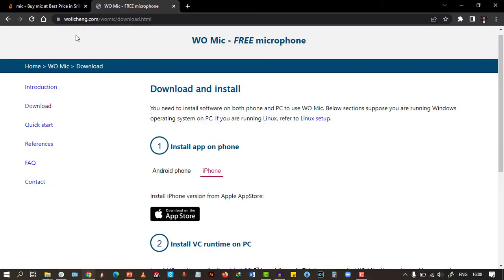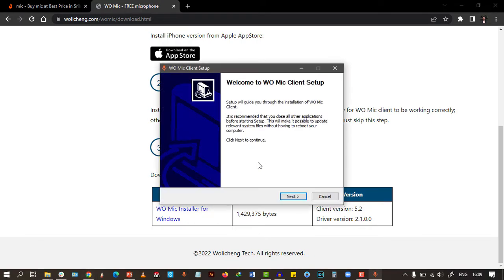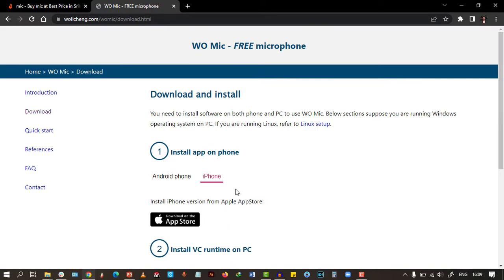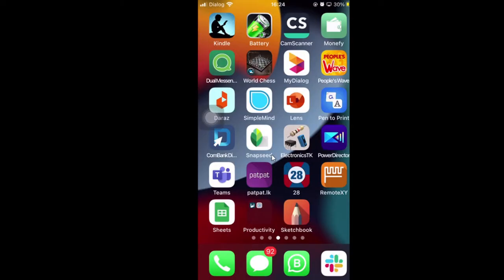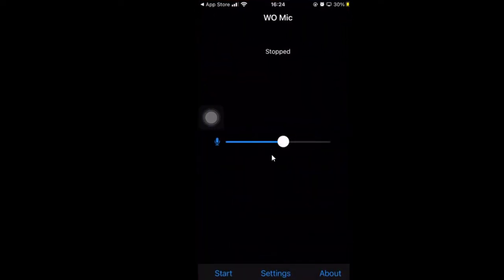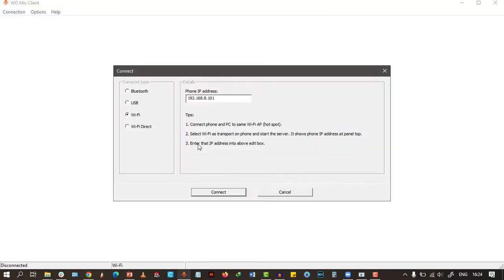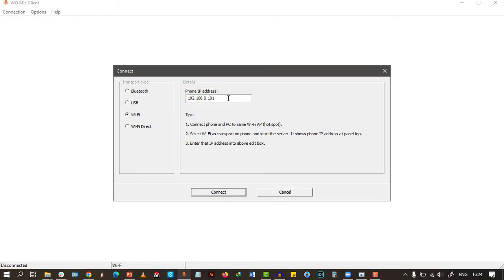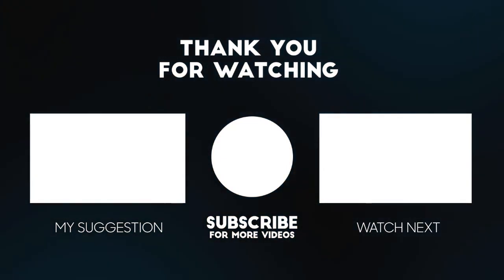Beyond Basics: Transform Your Phone into a PC Microphone for FREE - Wo Mic"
Discover the secret to achieving high-quality audio without breaking the bank! In this tutorial, we unveil the steps to use your phone as a PC microphone for free, leveraging the powerful Wo Mic application. Whether you're a content creator, gamer, or simply looking to upgrade your audio setup, this guide is a game-changer.

Are you looking for a cost-effective and convenient way to record high-quality audio on your computer? Look no further than Wo Mic! This powerful software allows you to use your smartphone as a microphone for your PC – and the best part? It's completely free!

In this video, we will show you step-by-step how to set up and use the Wo Mic software. We'll begin by walking you through the installation process and showing you how to configure the software to work with your computer and smartphone. We'll also demonstrate how to adjust the audio settings to achieve the best possible sound quality.

Once the software is set up, we'll show you how to connect your phone to your computer using either a USB cable or Wi-Fi connection. And voila! Your phone is now ready to be used as a high-quality microphone for your PC.

We'll also show you how to use the built-in audio effects to enhance your recordings even further. Whether you're creating a podcast, recording music, or streaming a video game, Wo Mic has everything you need to achieve professional-quality audio.

By the end of this tutorial, you will have a solid understanding of how to use the Wo Mic software and be able to start recording your own audio with confidence. Say goodbye to expensive microphones and complicated set-ups. With Wo Mic, you can achieve high-quality audio using just your phone and your computer. So what are you waiting for? Download Wo Mic today and start recording like a pro!